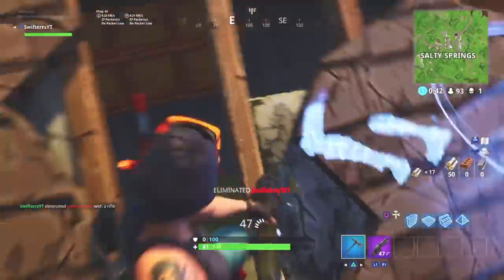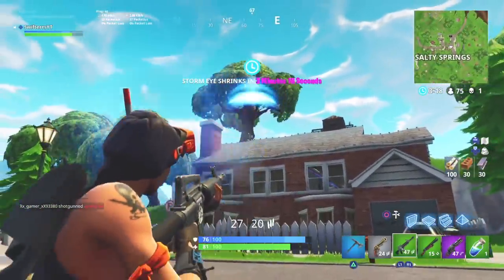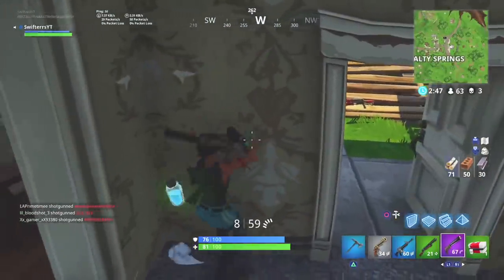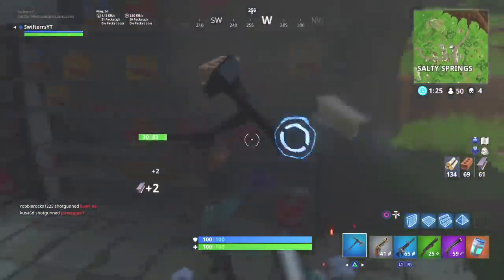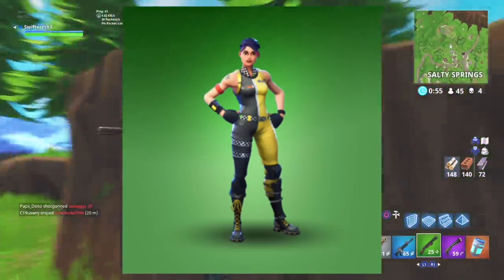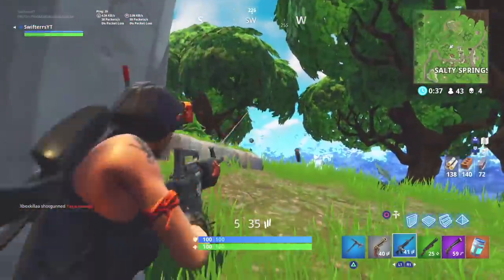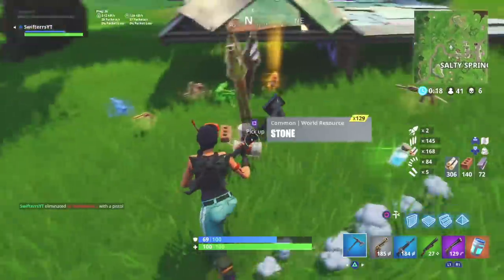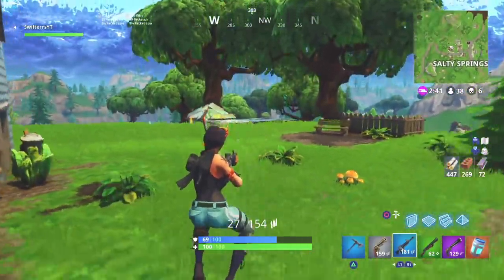5 BEST UNCOMMON SKINS IN FORTNITE! (Fortnite Battle Royale)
5 BEST UNCOMMON SKINS IN FORTNITE! (Fortnite Battle Royale)

5 THINGS THAT NEED TO BE REMOVED FROM FORTNITE! (Fortnite Battle Royale)

-Swifterrs